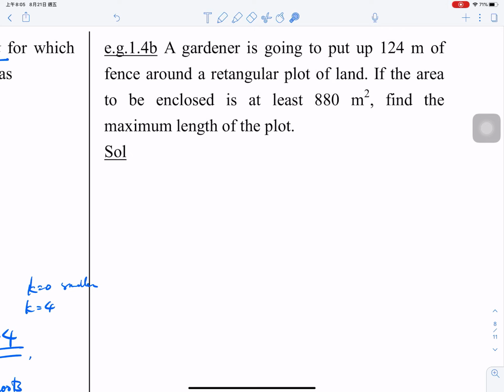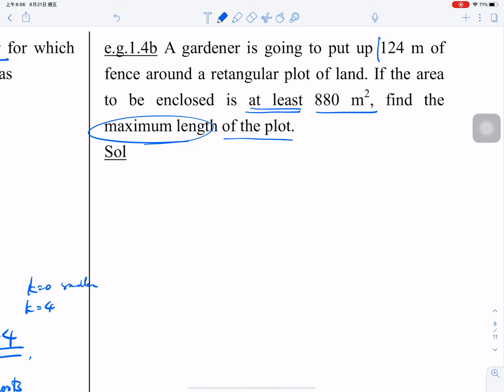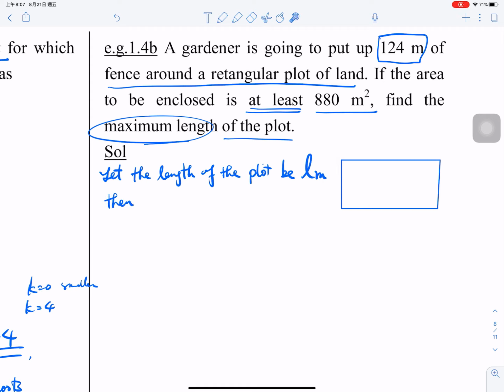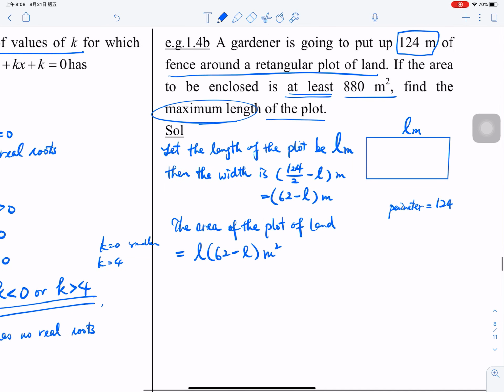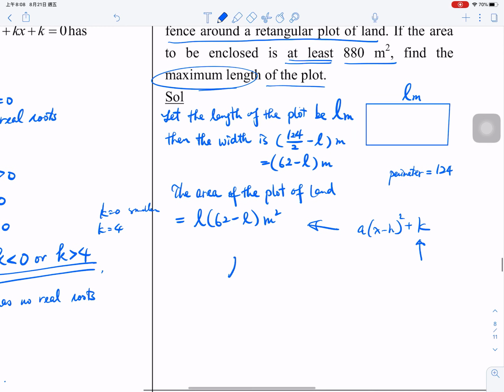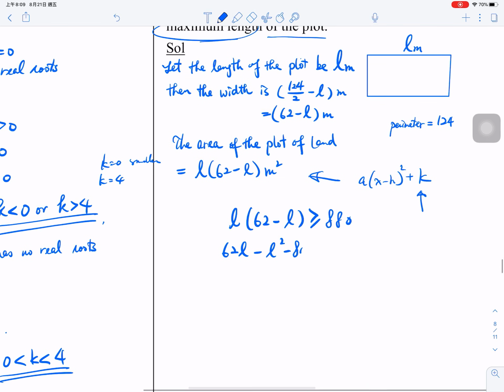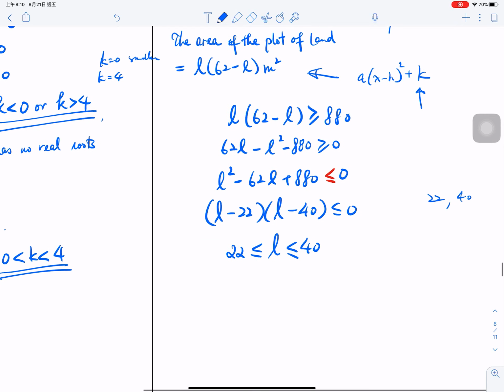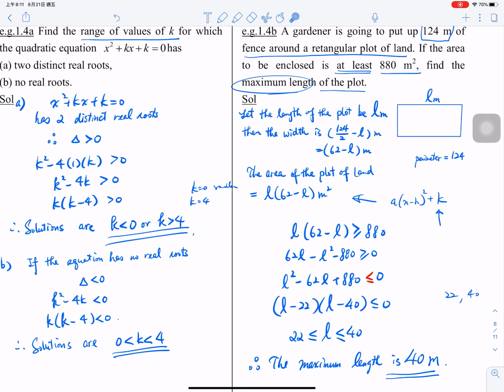1.4 Applications of Quadratic Inequalities (1.4b)